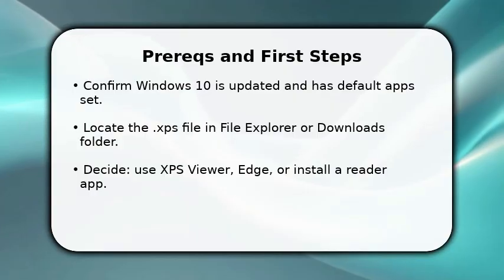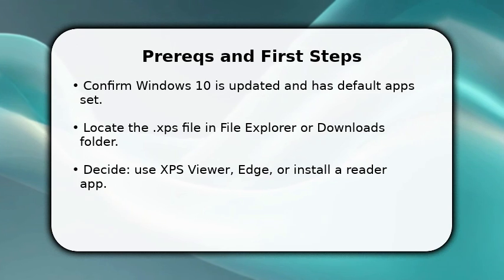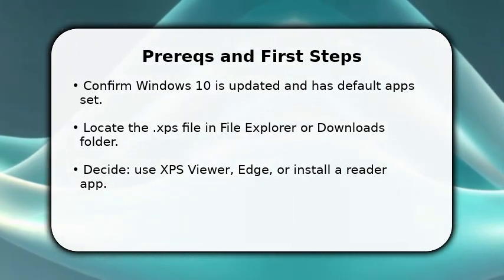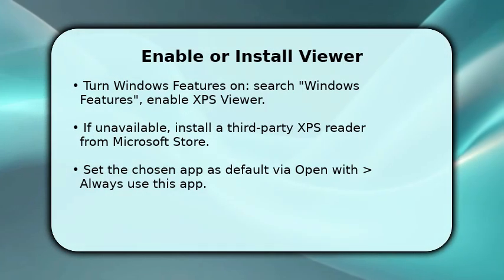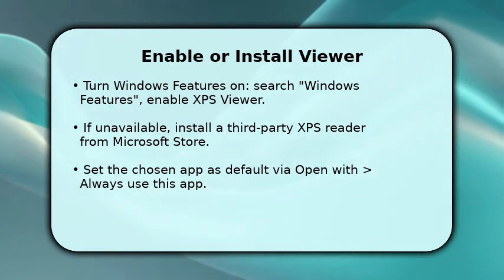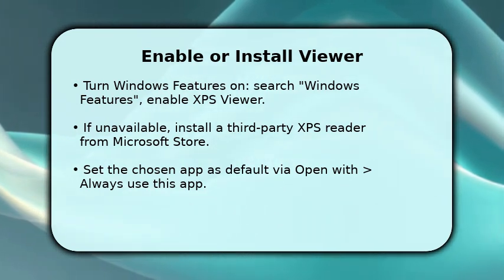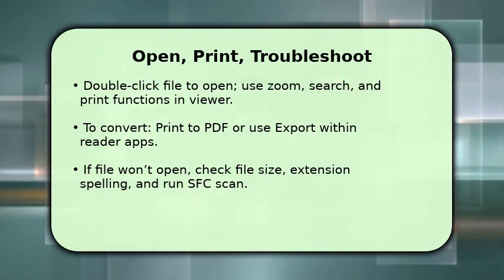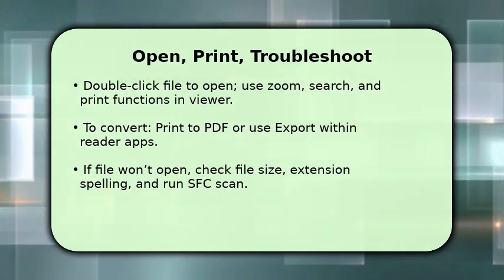How to Open Xps File in Windows 10 - Step by Step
How to Open Xps File in Windows 10 - Step by Step | 🔒 Surfshark VPN Deal — Stay private and secure. $1.99/mo + 3 Months Free ▸

Learn the step-by extraneous steps to open an XPS file on Windows 10 with this comprehensive guide. From downloading necessary software to accessing your document, follow along for a seamless experience.

open xps, Windows 10, XPS files, step by step tutorial, Microsoft Document Imaging Specification (XPS), convert XPS file format, read and edit XPS documents on Windows 10

.NET Developers,